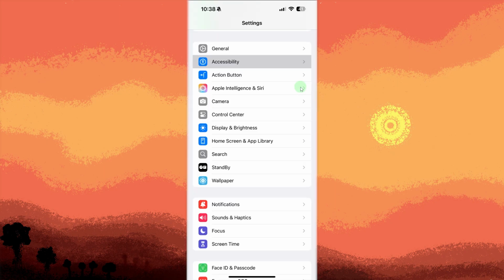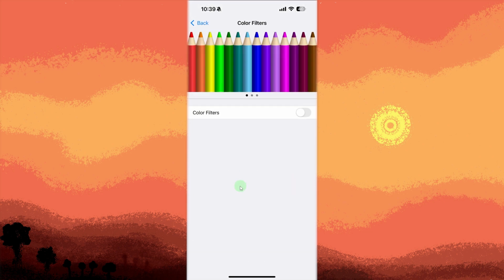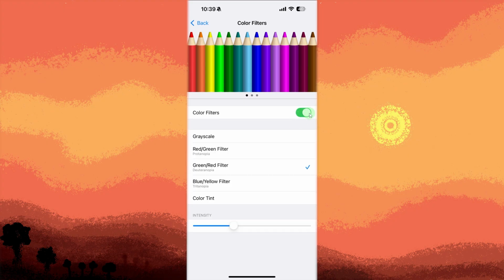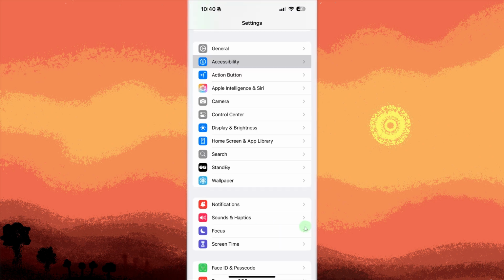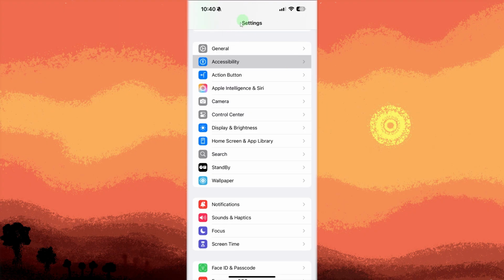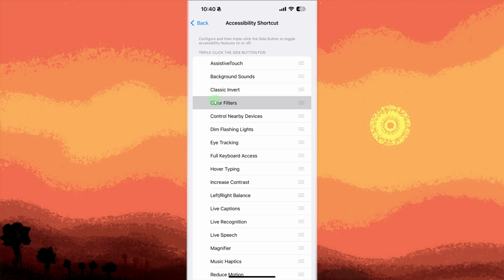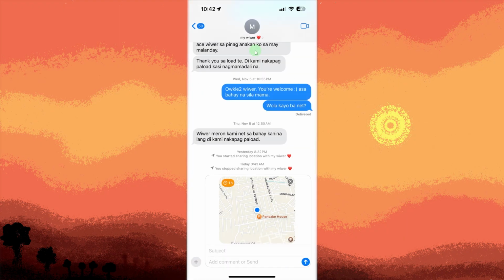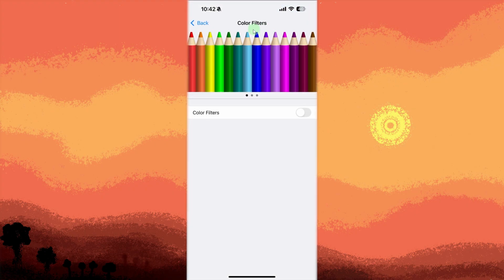How To Make iPhone Display Black And White (Step-by-Step Guide)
This guide will teach how to make iPhone display black and white. These steps will let you change the colorful iPhone theme into a B&W style theme.